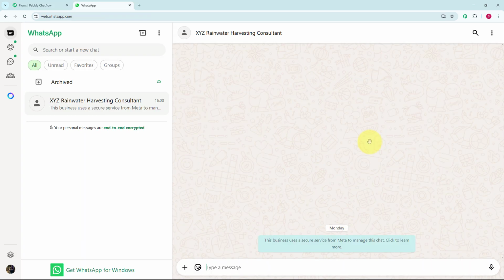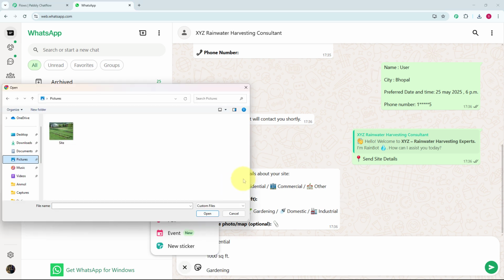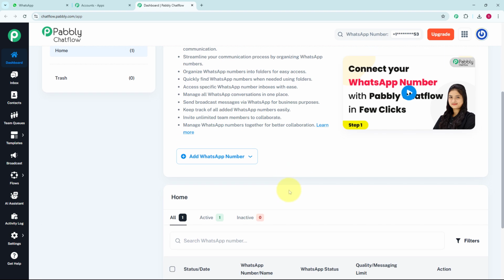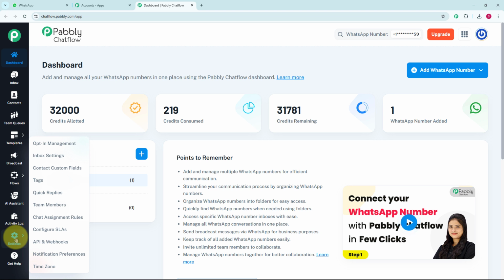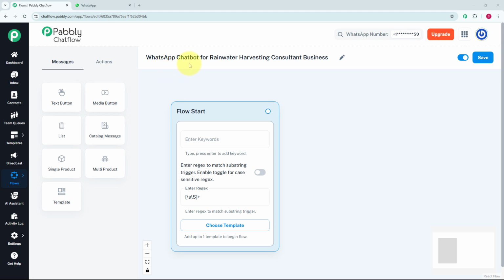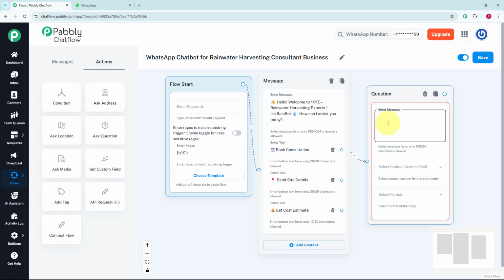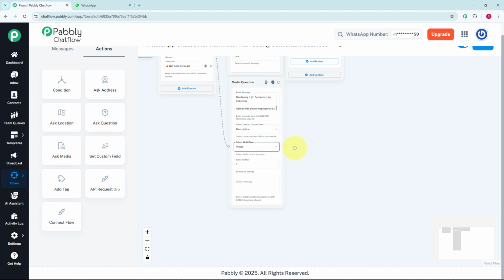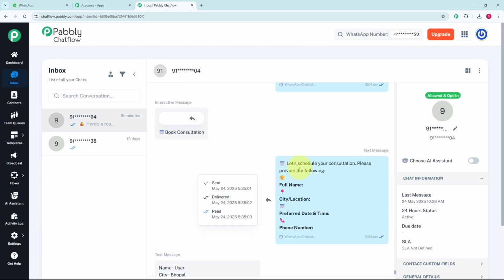How to Create a WhatsApp Chatbot for Your Rainwater Harvesting Consultant Business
🎯 Use Case: My chatbot lets users request consultations, send site details, and get cost estimates—right on WhatsApp.

Want to make your rainwater harvesting consultation more efficient? With Pabbly Chatflow, you can create a customized WhatsApp chatbot that streamlines your client interactions! 🌧️ In this tutorial, you'll learn how to:

✅ Build a WhatsApp chatbot specifically for rainwater harvesting consultations
✅ Provide instant responses to customer inquiries about your services
✅ Integrate valuable resources, like guides and FAQs, right within the chat
✅ Use our user-friendly drag-and-drop builder—no technical skills needed!
✅ Automate scheduling for consultations and follow-ups effortlessly

Elevate your consulting business and keep your clients informed while saving time! 🌟